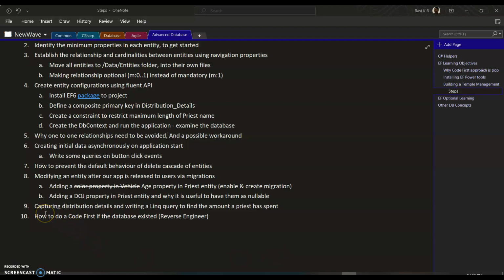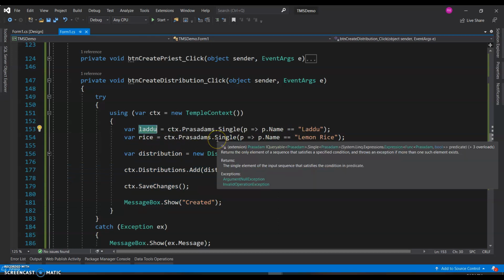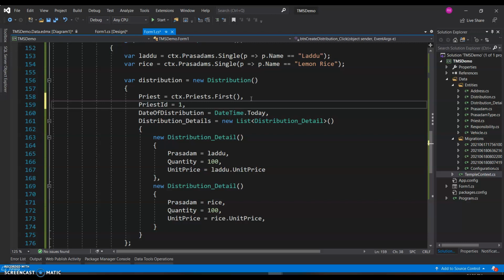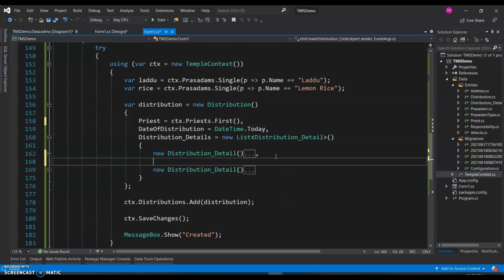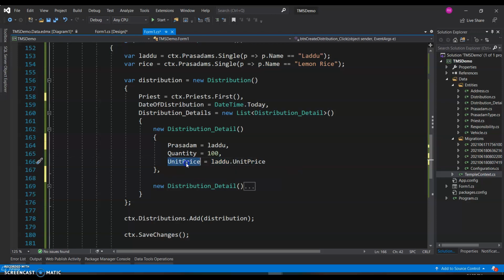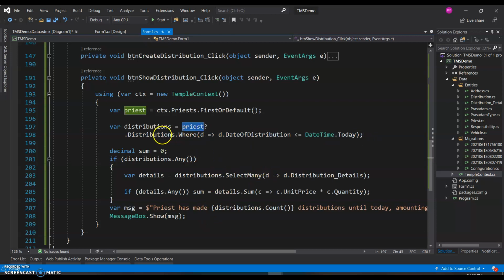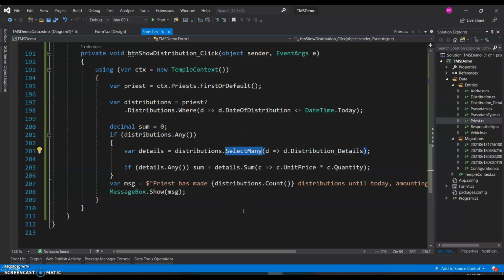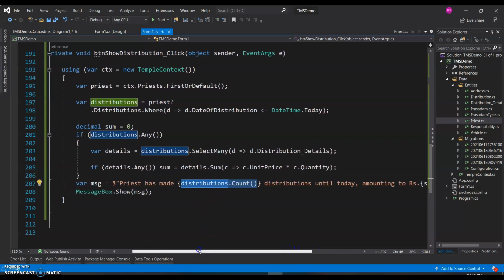9 - Capturing distribution details and writing a Linq query... spent - Part 1 of 2